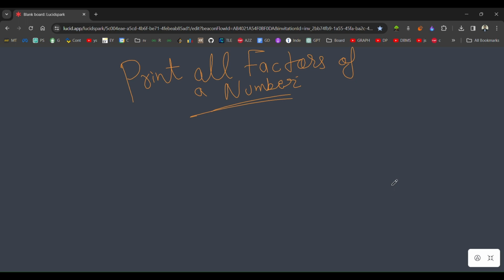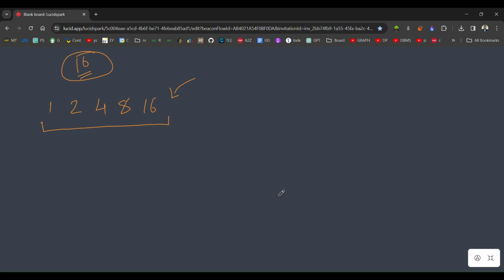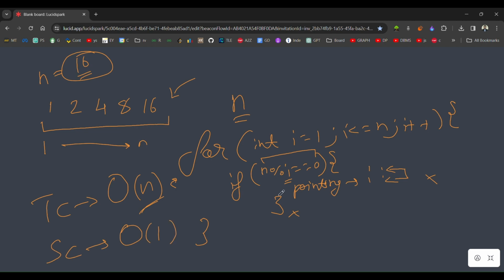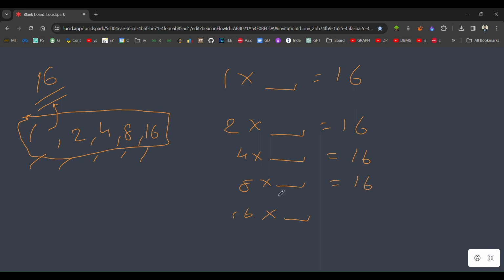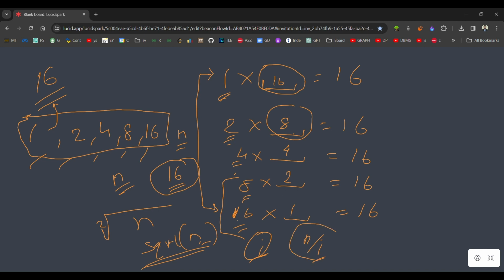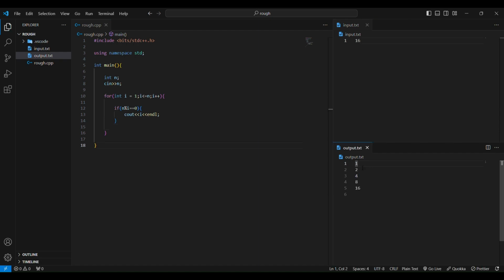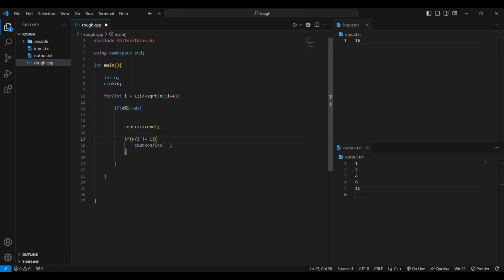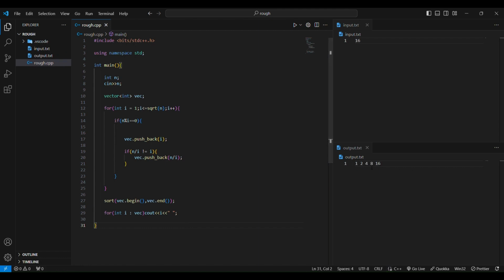PRINT ALL THE DIVISORS | PRINT ALL THE FACTORS | TUTORIAL - 5 | DSA PLAYLIST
Hi guys, welcome back to another tutorial on our coding channel!

Today, we're delving into a fundamental concept of programming using C++ - finding all the divisors of a number.

Whether you're a beginner eager to learn or an experienced coder seeking a refresher, this video is designed to equip you with essential skills.

In this comprehensive guide, we'll walk you through the process of efficiently finding divisors in a number using C++.

We'll start by explaining the logic behind the algorithm, breaking it down into manageable steps. From there, we'll dive into the implementation phase, where you'll see how to translate the logic into functional C++ code.

Key topics covered in this tutorial include:

-Understanding the logic behind finding divisors in a number
-Exploring an iterative approach to solve the problem efficiently
-Implementing the algorithm in C++ code, with detailed explanations at each stage
-Testing our code with various examples to ensure its correctness and reliability

Whether you're a student, an aspiring developer, or simply someone looking to enhance your C++ skills, this tutorial is tailored to provide you with the knowledge and confidence to tackle similar challenges in your coding journey.

Join us as we explore the world of C++ programming and unlock the power of finding divisors in numbers.